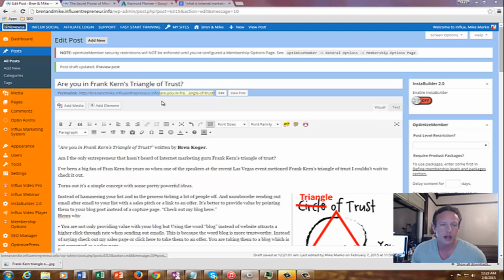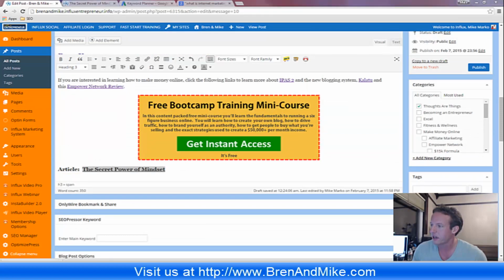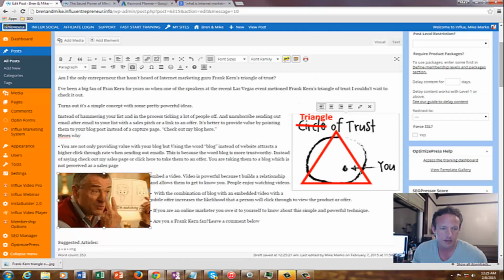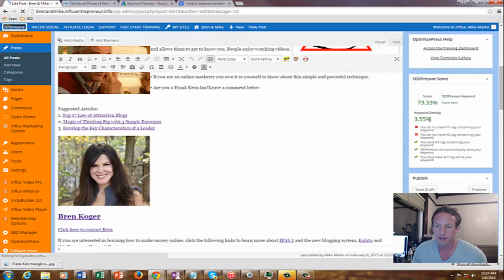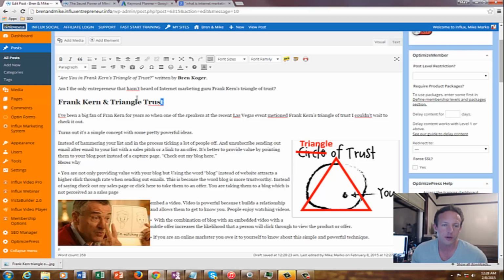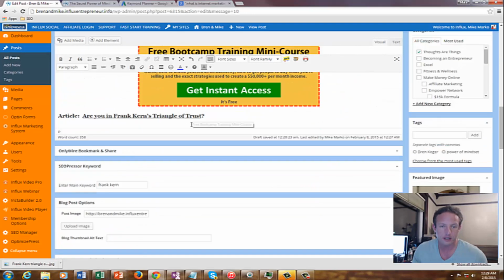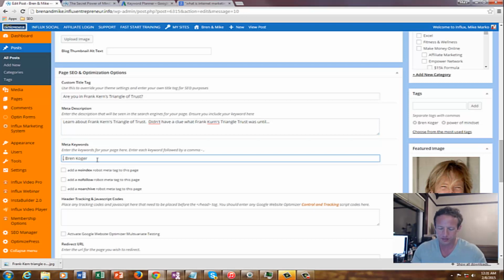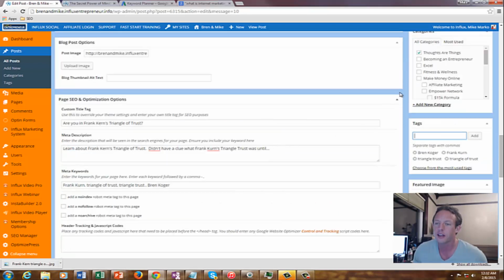WordPress | How to SEO Optimize Your WordPress Blog Post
How to SEO Optimize Your WordPress Blog Post

Bren & Mike Show

This tutorial talks about how to SEO optimize your WordPress blog post so it can be found in Google, and other search engines.

Video: Bren & Mike Show - WordPress | How to SEO Optimize Your WordPress Blog Post